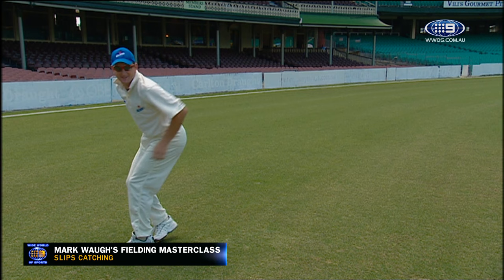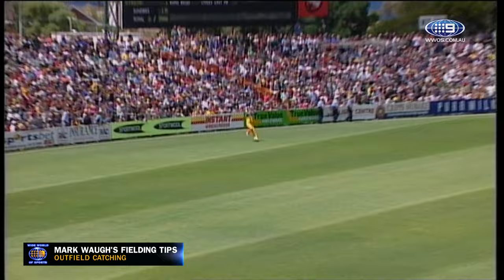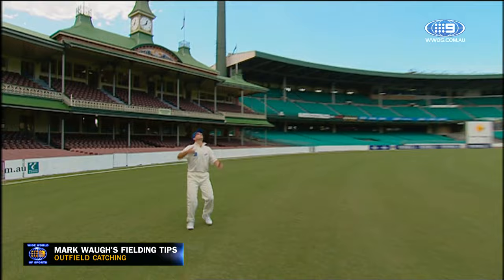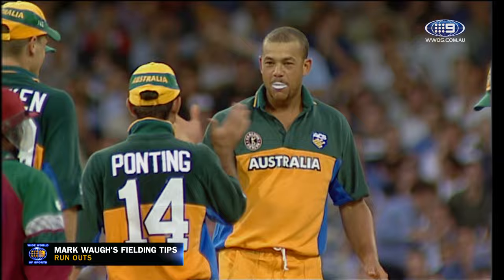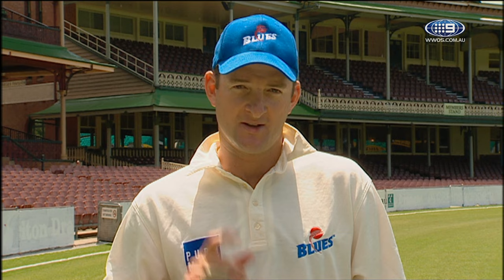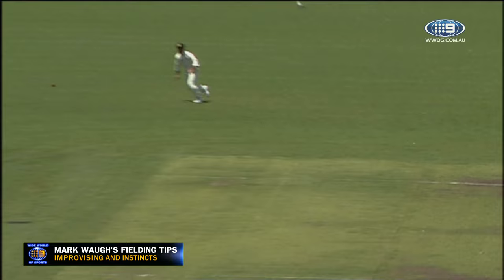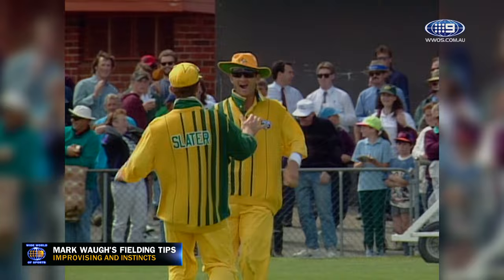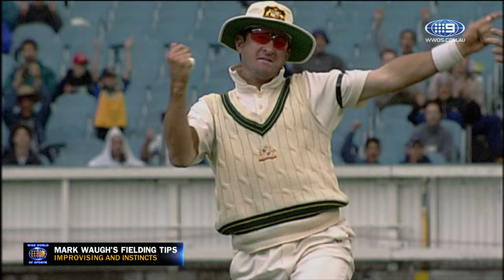Mark Waugh gives the ultimate fielding masterclass: From the Vault, 2000 | Wide World of Sports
From the vault, in 2000, Aussie cricket legend Mark Waugh gives the ultimate fielding masterclass for club cricketers looking to grow their game and improve on the one percenters.

0:00 Slips catching
1:53 Outfield catching
3:48 Run outs
5:14 Ground fielding
6:17 Improvising

Channel Nine's Wide World of Sports is Australia’s most enduring sports brand, a position that provides unrivalled access to the very heart of all things sport at home and abroad!